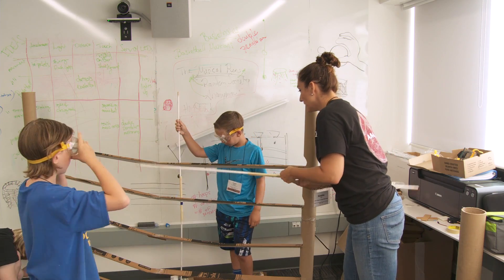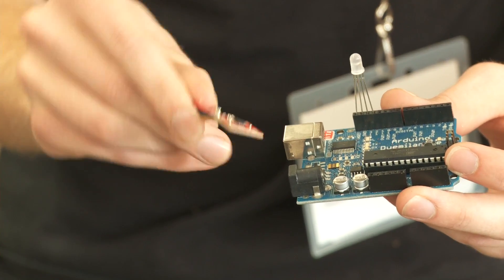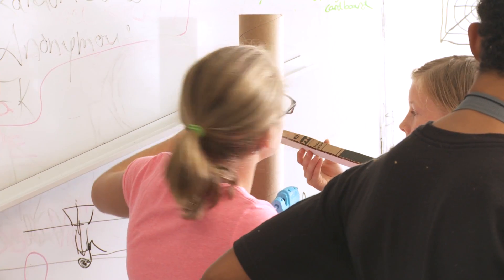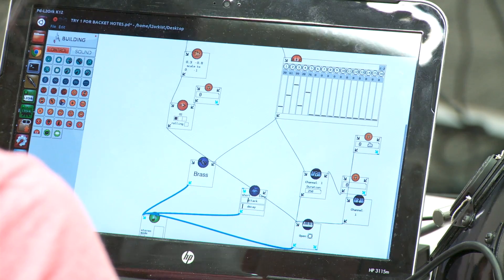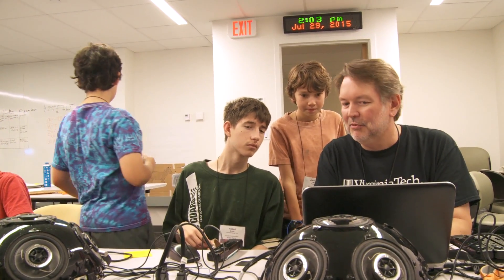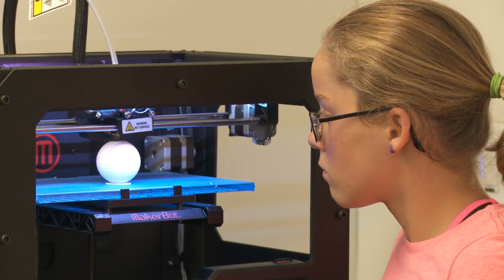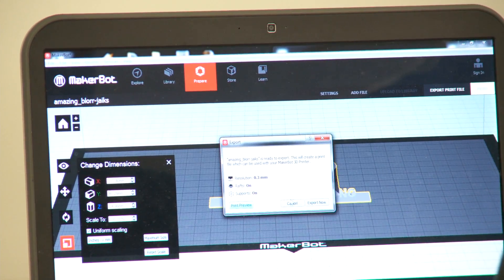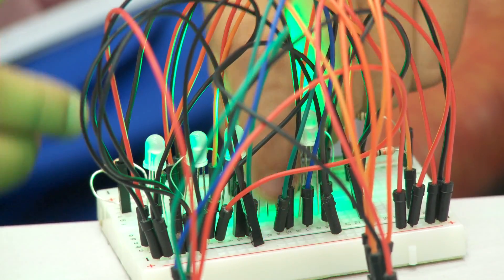Maker camp combines cardboard and computers to create unique musical instruments - Virginia Tech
In just a week, middle school students can create unique instruments that combine recycled materials and computer circuitry. The Institute for Creativity, Arts, and Technology (ICAT) organizes this camp to give students the opportunity to fuel their creativity and strengthen their teamwork skills through the process of design. ICAT explores the many intersections of science, engineering, art, and design.